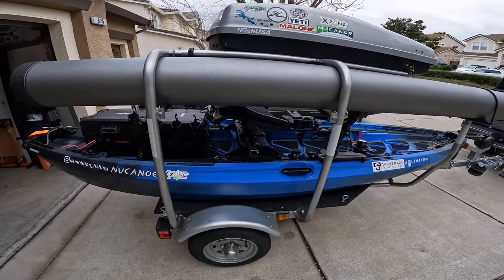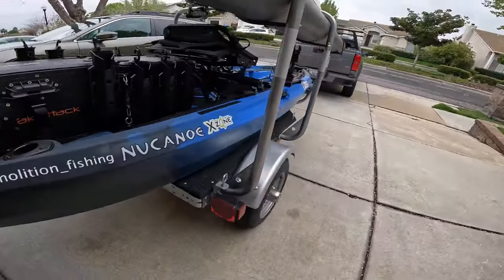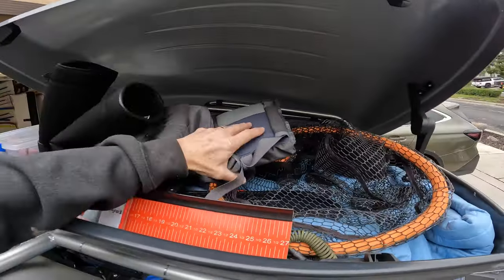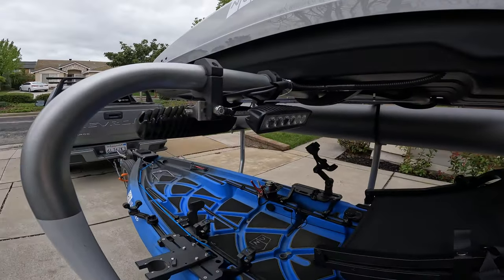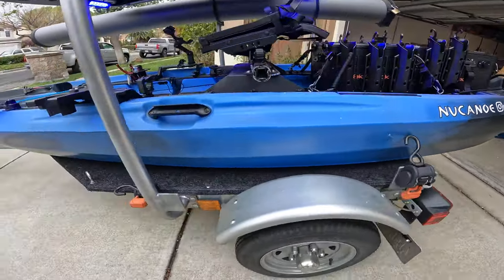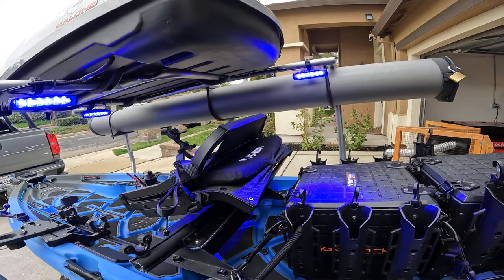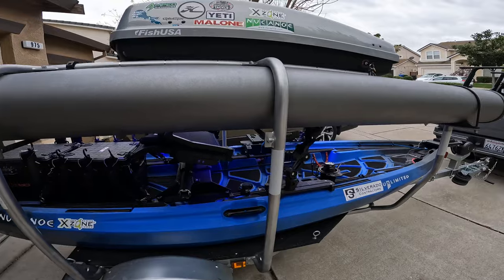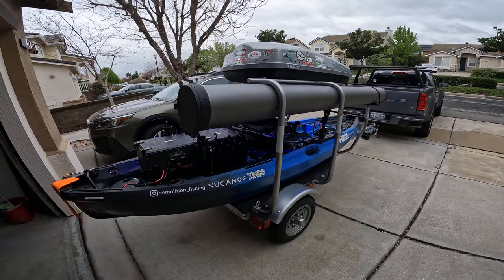Tournament Kayak Trailer Set Up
Walk around of my Malone Micro Sport Trailer modified for tournaments